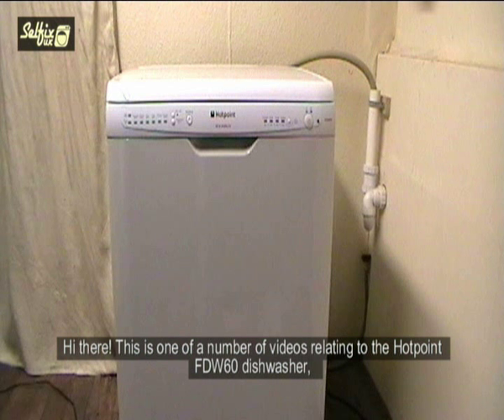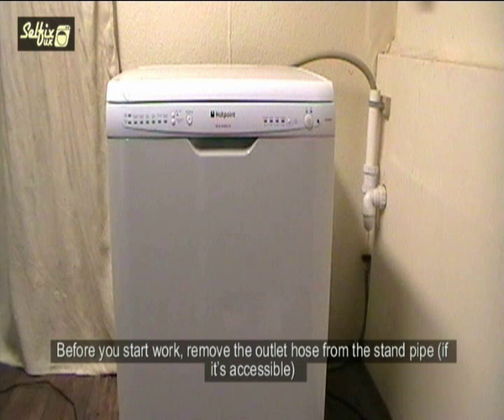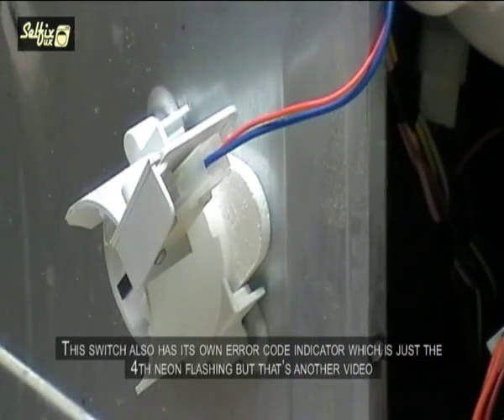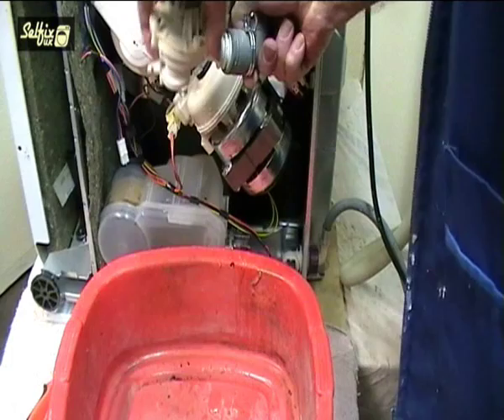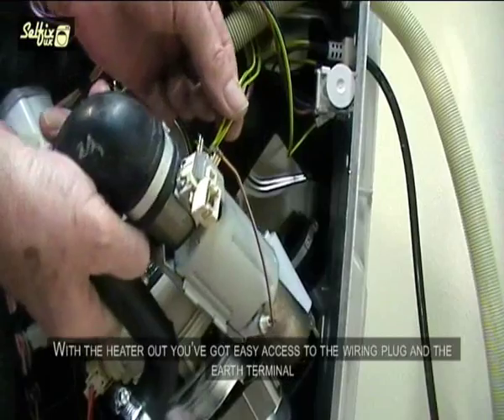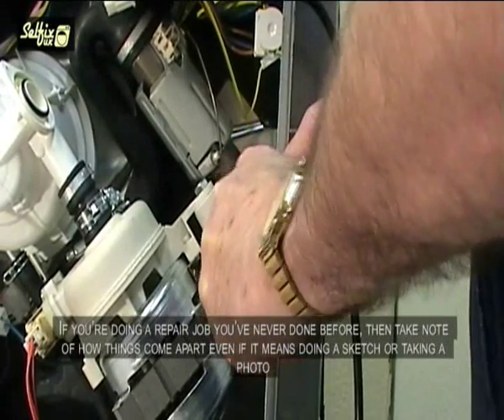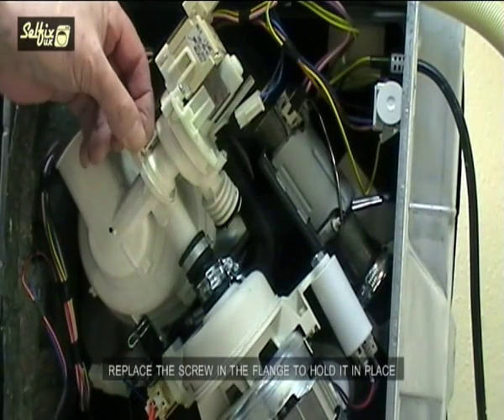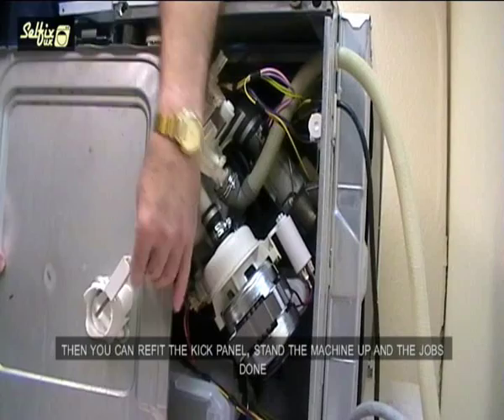How To Replace A Dishwasher Heater